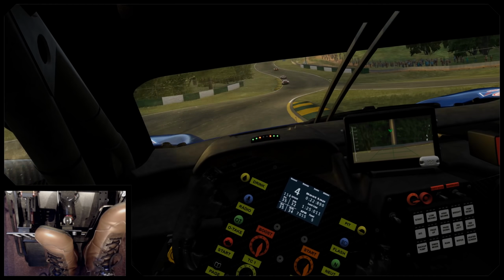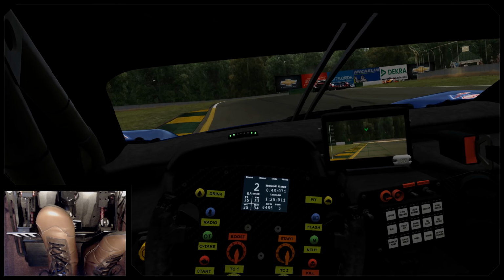URD Ford GT Mod for Assetto Corsa Review [URD EGT - GTE]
In this video I'm looking at the United Racing Design Ford GT mod for Assetto Corsa. The URD Ford GT mod was recently released for RFactor and received plenty of praise. The United Racing Design team have now released the Assetto Corsa version of the Ford GT - which is a car that is very much needed for the games GTE and GTLM fields. I for one am very happy that we now have a proper Ford GT GTE for Assetto Corsa.

I've been waiting a long time to get hold of a decent Ford GT GTE for Assetto Corsa. There have been a couple of rips from other non simracing titles floating around for a while, but the general consensus is that they're not worth the effort.

If you're interested in purchasing the URD Ford GT mod for Assetto Corsa, you can do so from their webstore at the following link: